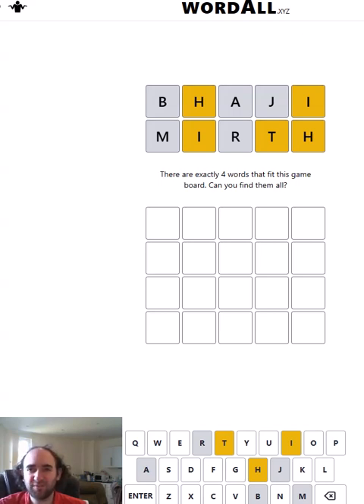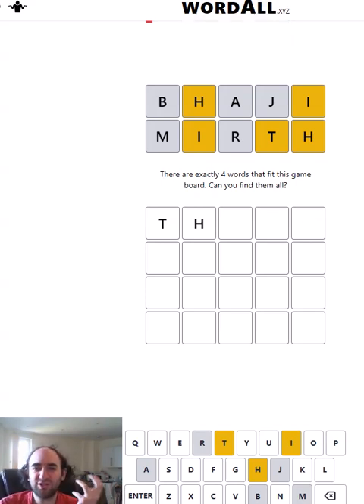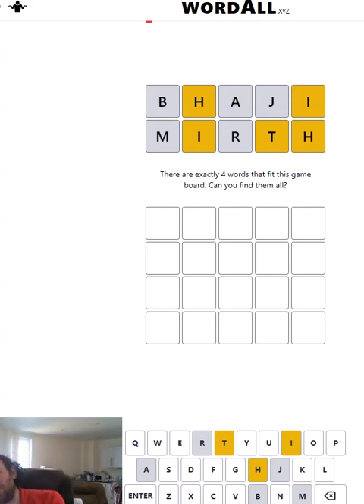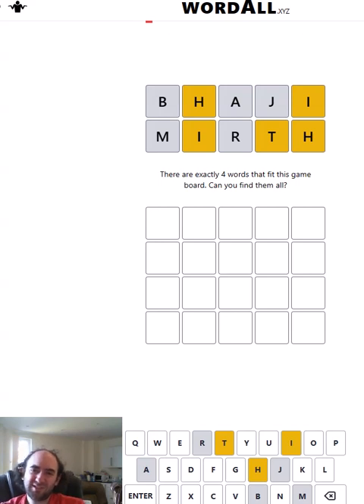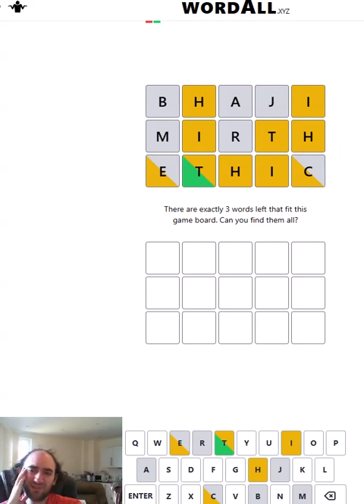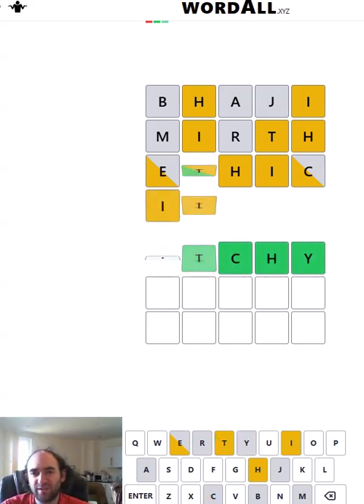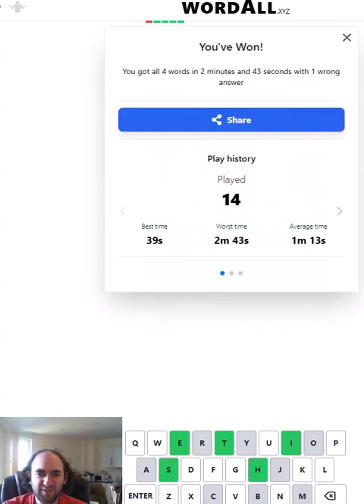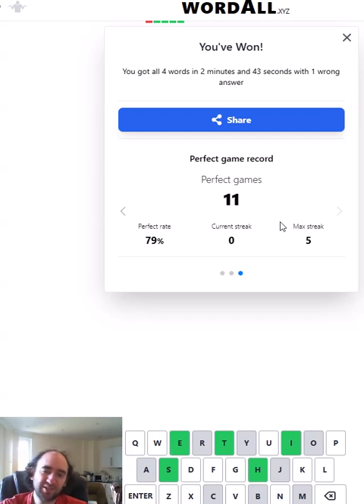WordALL- Wordle with multiple answers! (21 Aug 23 puzzle)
Can I solve today's WordAll puzzle?

Some guesses have been entered already. Can I guess ALL the words that could logically still be the possible Wordle answer?